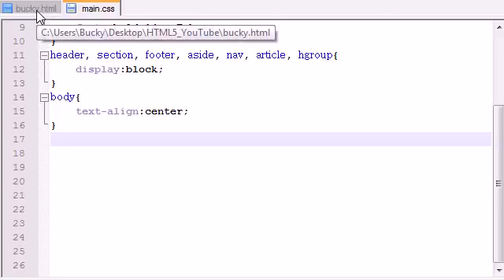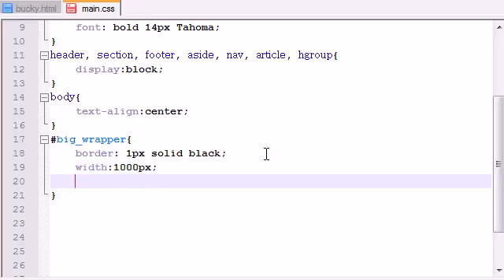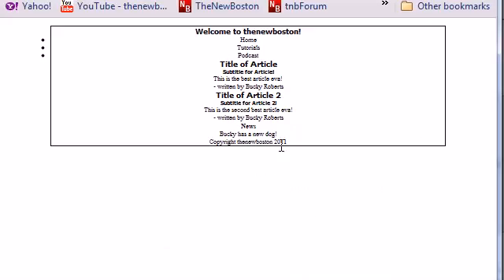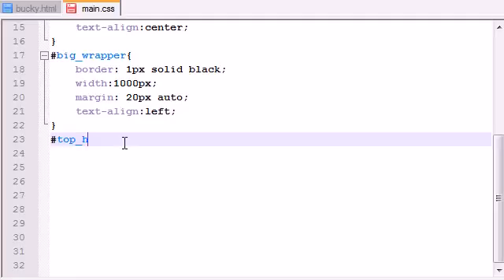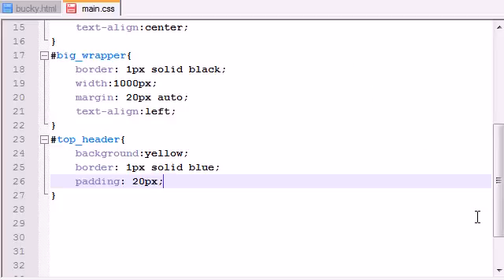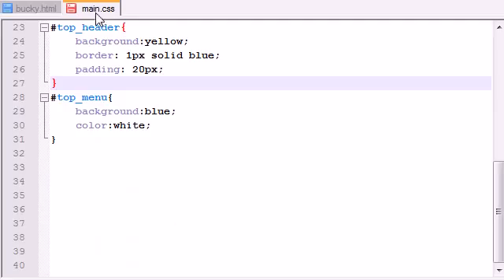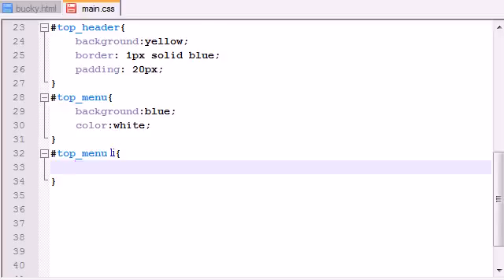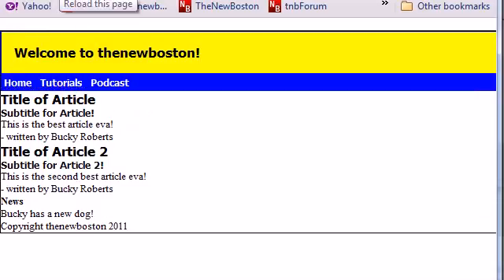HTML5 Tutorial 11 Styling the Navigation Menu